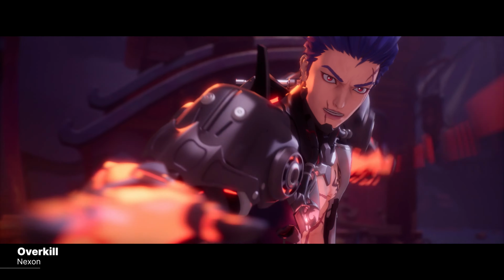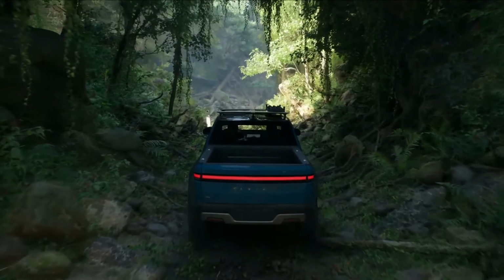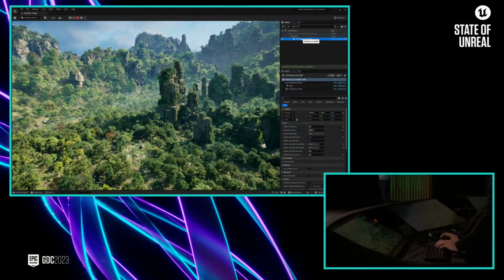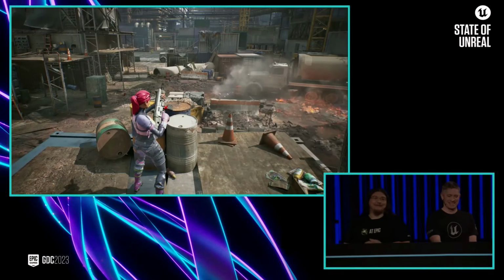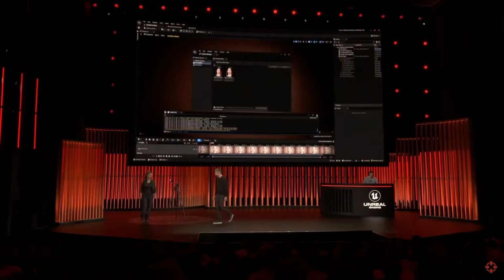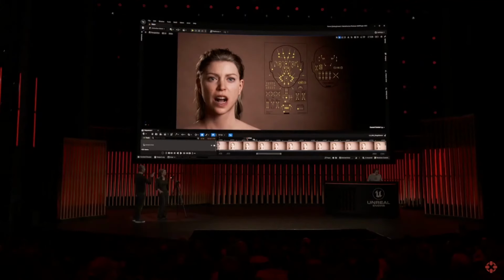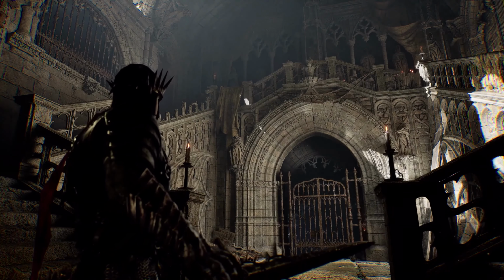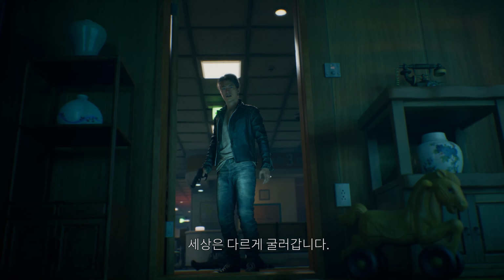Unreal Engine looks Like Real Life | Unreal Engine 5 Graphics Showcase | Unreal Engine 5 2023 Games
At GDC 2023, Epic Games gave gamers their first look at Unreal Engine 5.2. The graphic fidelity displayed is what all gamers have been waiting for! Today I have the Best Unreal Engine 5.2 Graphics you have ever witnessed. Mind-blowing Next-Gen Graphics in Unreal Engine 5.2. Today's demonstrations of UE5 are guaranteed to blow your mind! I promise that you will be left wanting more!